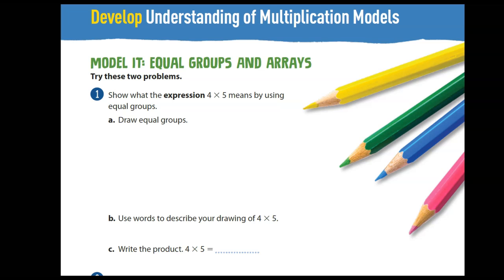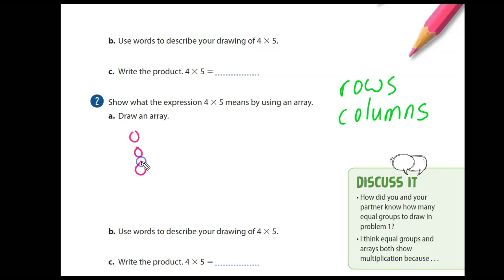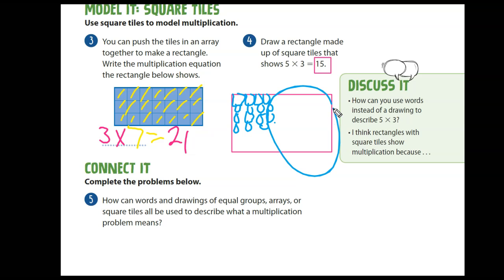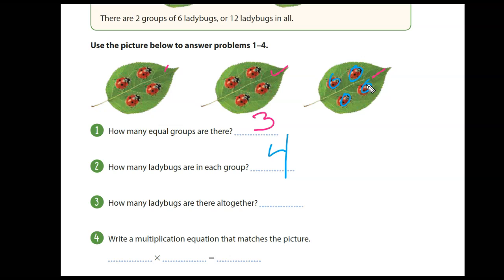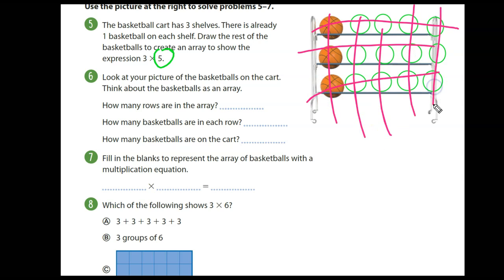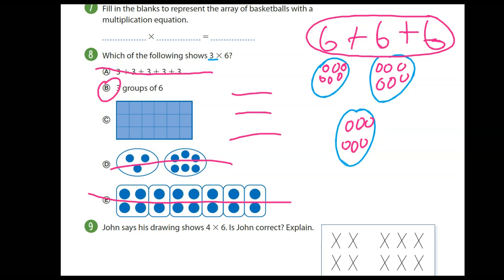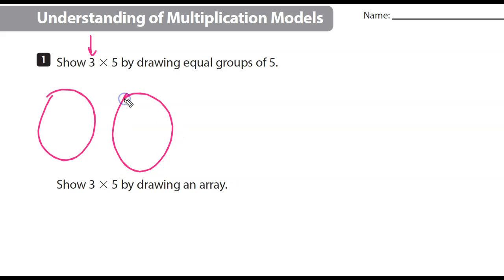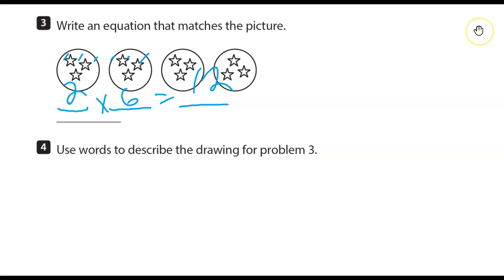3rd Grade Math Lesson 4 Session 2